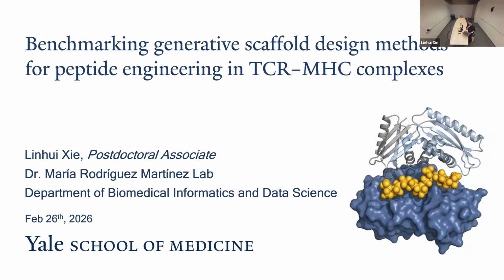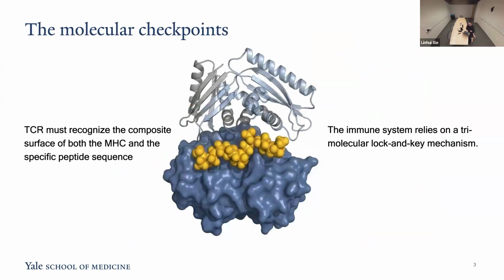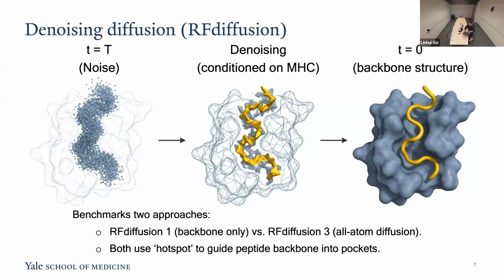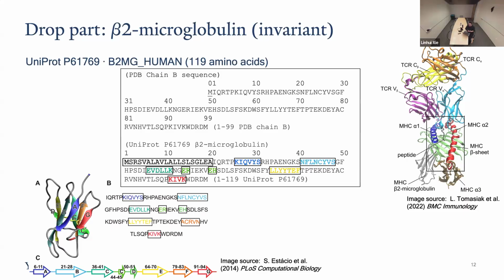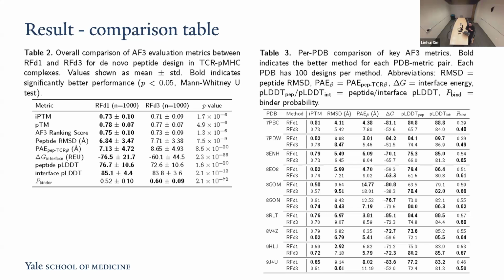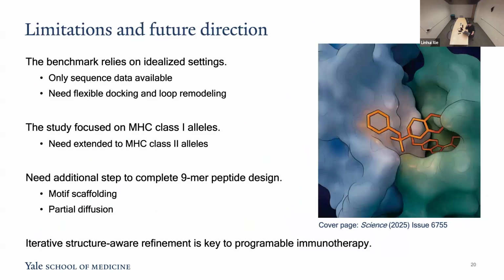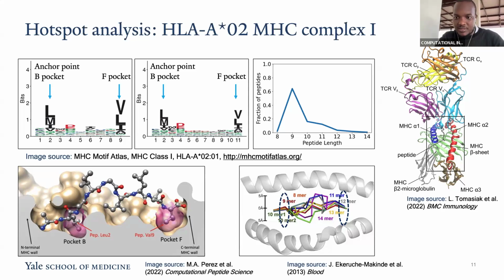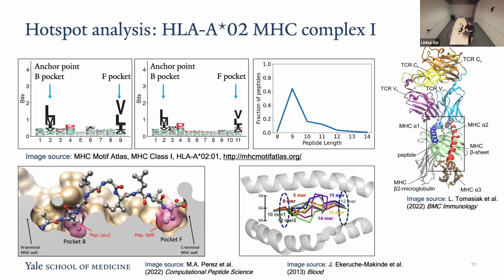Benchmarking generative scaffold design methods for peptide engineering in TCR–MHC complexes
Paper: Benchmarking generative scaffold design methods for peptide engineering in TCR–MHC complexes
Help us Acquire computing hardware